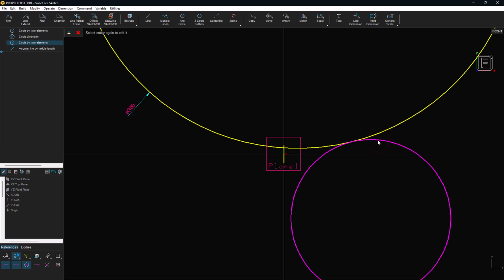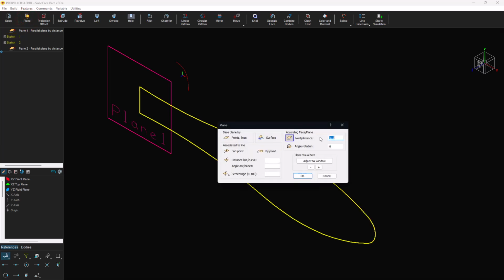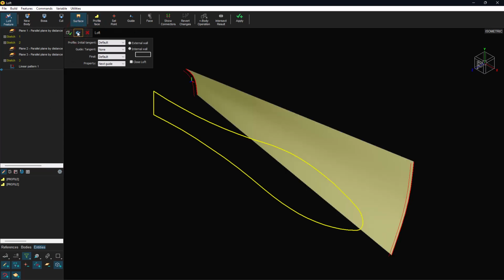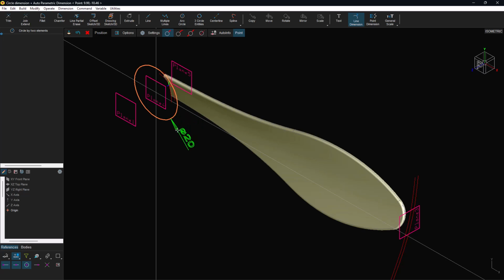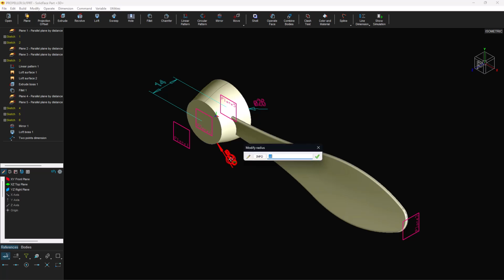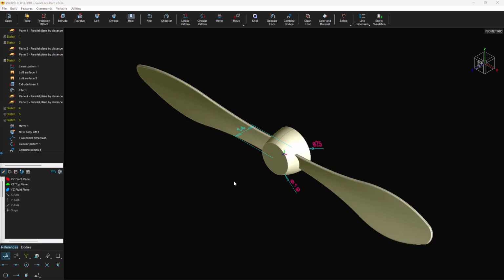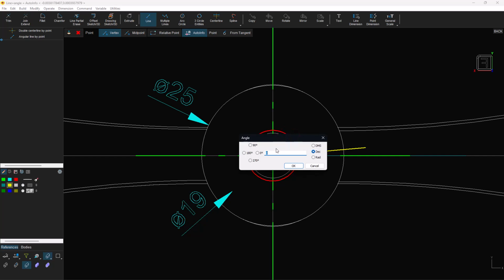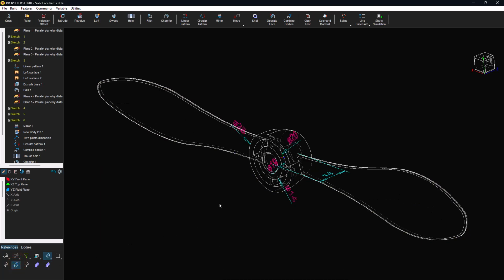Part - Creating a Propeller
The video outlines steps such as defining blade profiles, creating sketches with circles and splines, using loft features to create surfaces, adding fillets for smooth edges, and creating shafts with circles and splines. Also mentions how to adjusting parameters like distances and radii, and using pattern functions for efficiency. The process is presented as a systematic guide to building a simple 3D model.